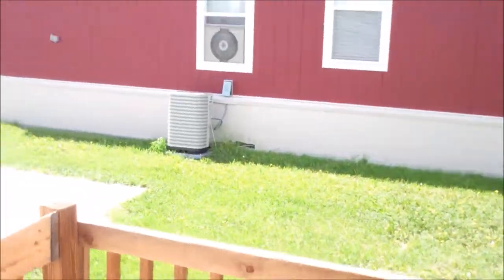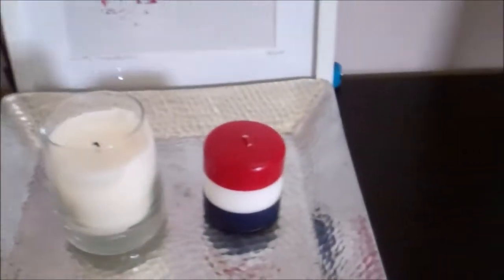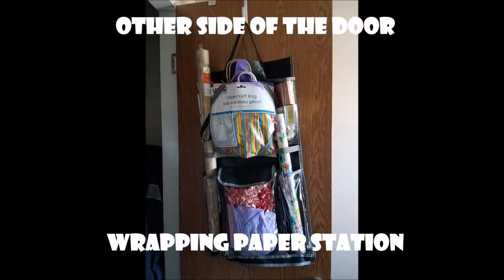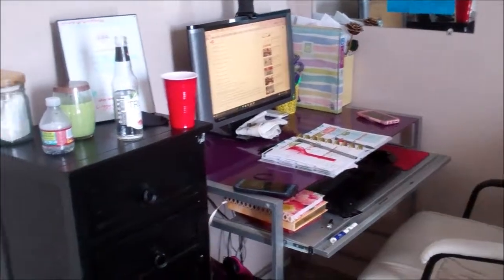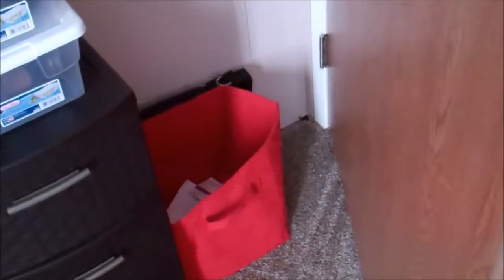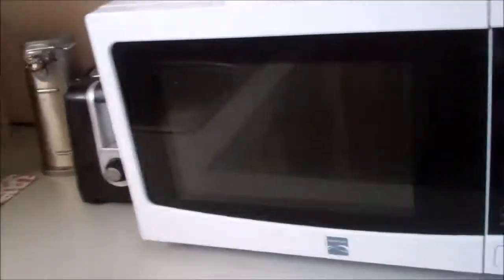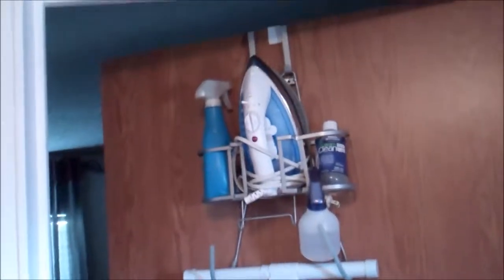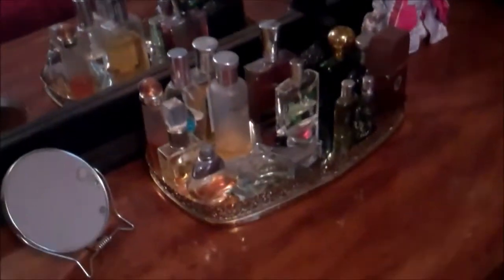Getting the House Ready For Company | Vlog & Home Tour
The inlaws came to visit & our house was not ready. Come see what I did to get the house ready fast.

Products from this vid:
HOMFA Fashion Heavy Duty Garment Rack
Sterilite 3-Drawer Weave Cart, Espresso
SONGMICS 4-bag Rolling Laundry Sorter
ClosetMaid 8506 25-Cube Organizer-Similar
Laundry Nook, Door-Hanging Laundry Hamper
Jeronic Folding Step Stool, Red
Shark Rocket Ultra-Light Upright
Honey Can Do 24-Pocket Over the Door Shoe Organizer
TJ Maxx Gift Wrap Organizer-Similar
Sterilite Boot Box-Similar
Sterilite Shoe Bins
Black Tie Belt Rack Organizer
White Bathroom Storage Cabinet-Similar

Like + Favorite + Share. :)

Hire me For Your Next Project/Event!

GFX: Pexels Free Stock Photos: CC0 License